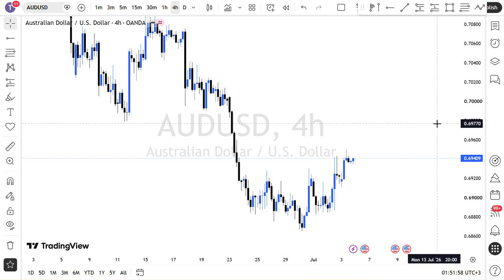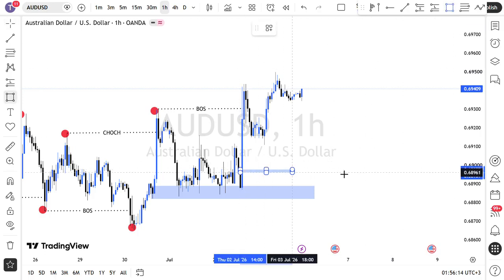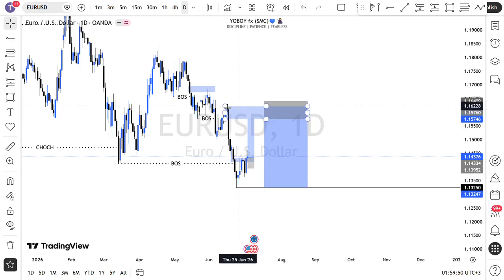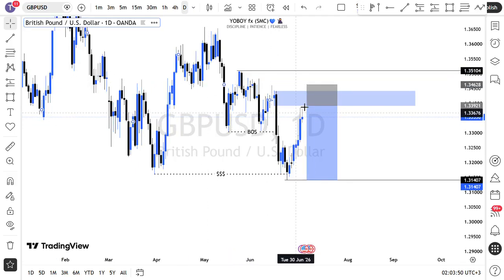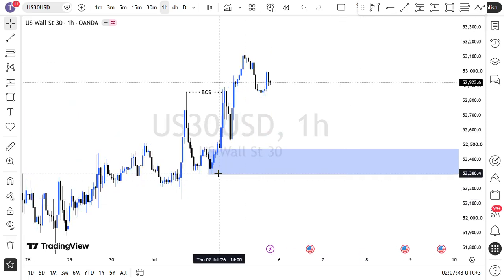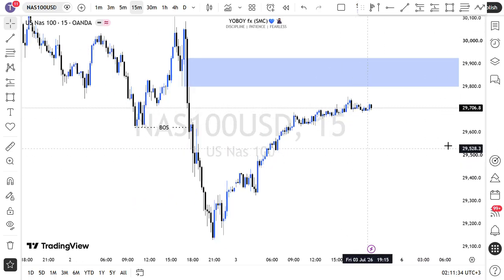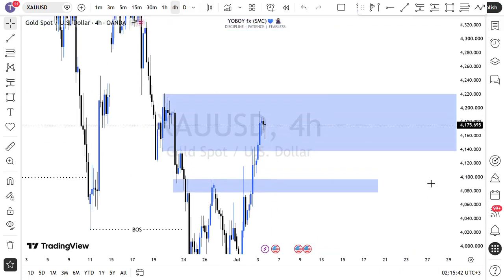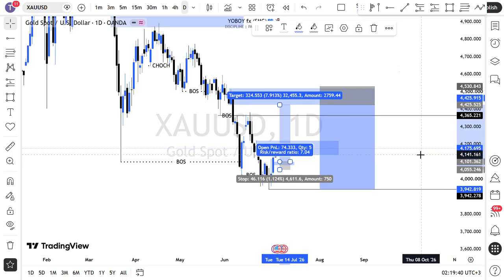MARKET STRUCTURE Full Top Down Analysis Step by Step 5th JULY 2026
Jul 5, 2026
In this video, we explain market structure in a simple way so you can understand how price moves in the forex market. You’ll learn how to spot trends, identify highs and lows, and recognize when the market is going up, down, or reversing. This is a key concept for better trading decisions and cleaner chart reading.